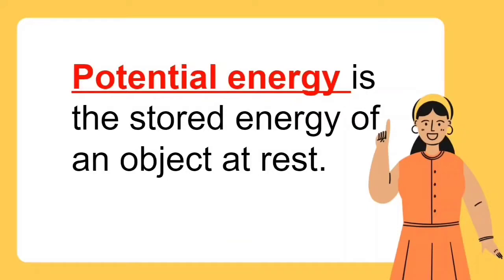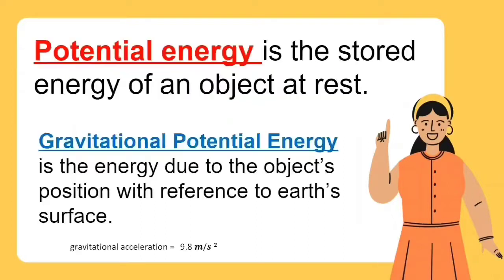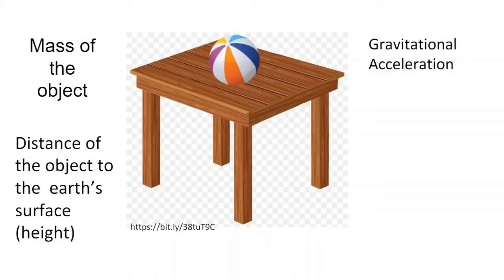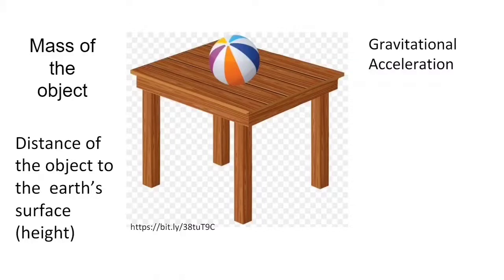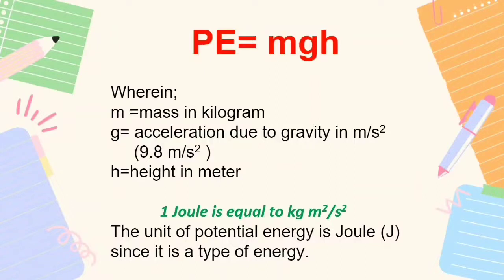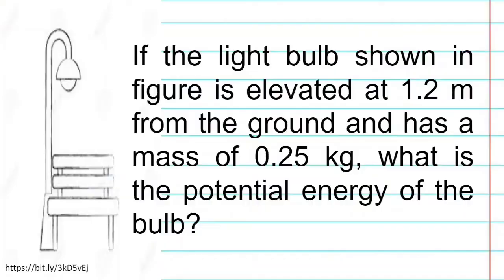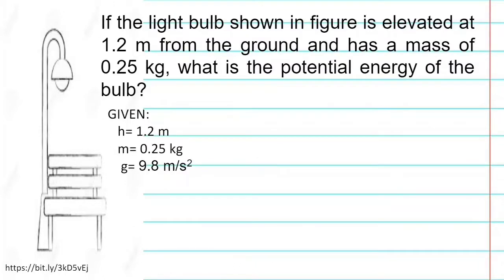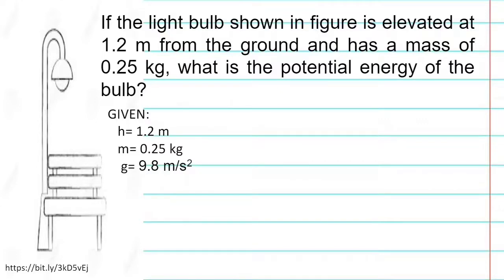Potential Energy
What affects the potential energy and how to calculate the object's potential energy